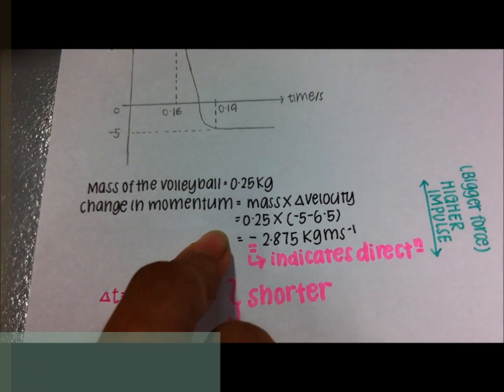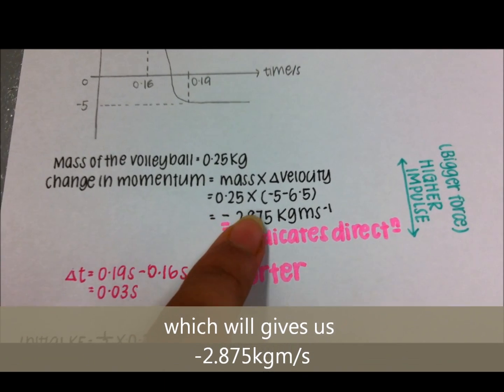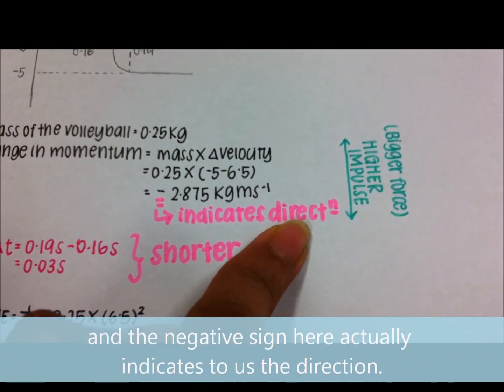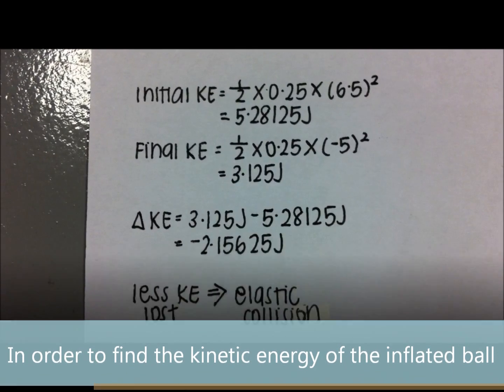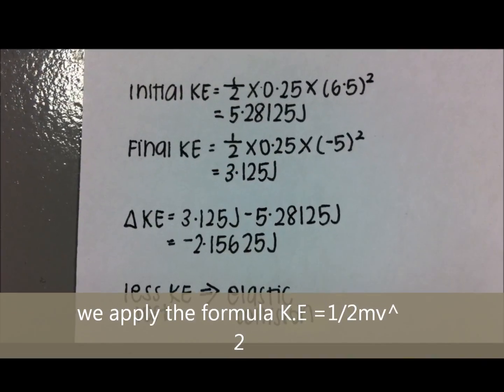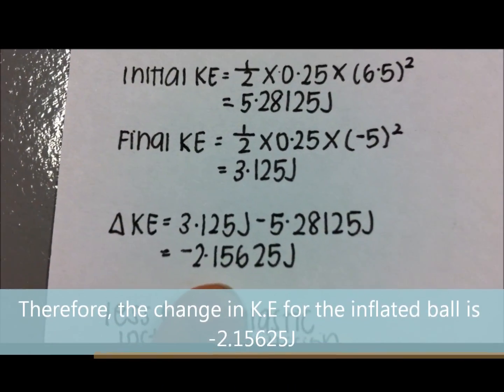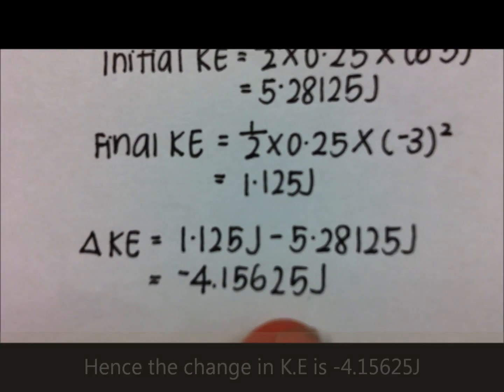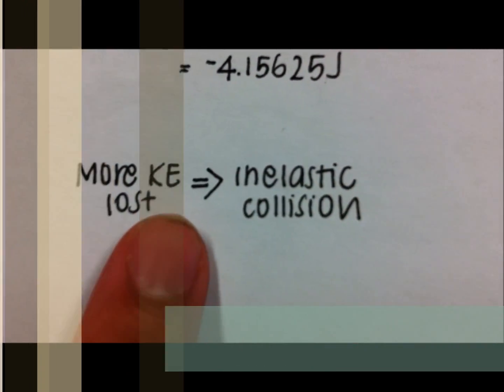Physics Behind Collisions of Objects